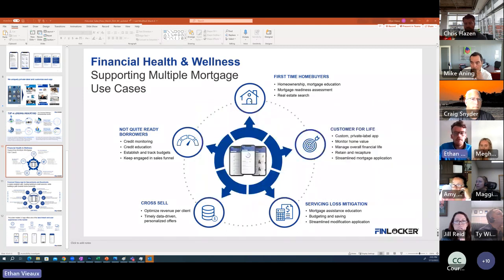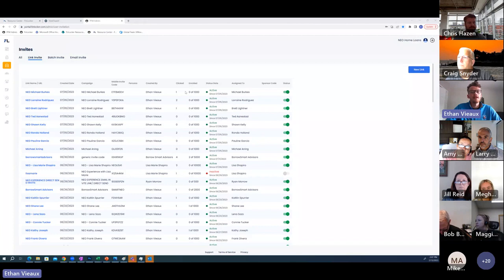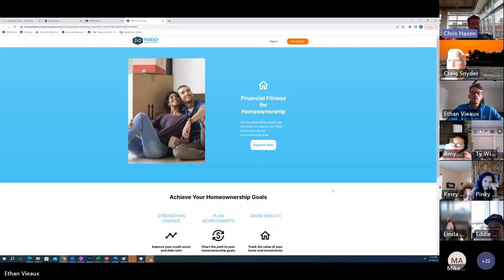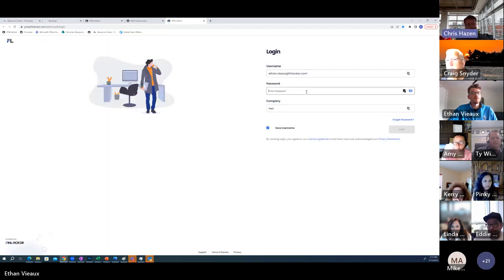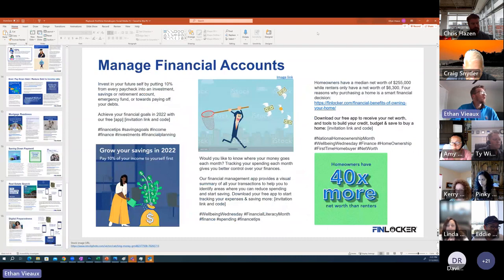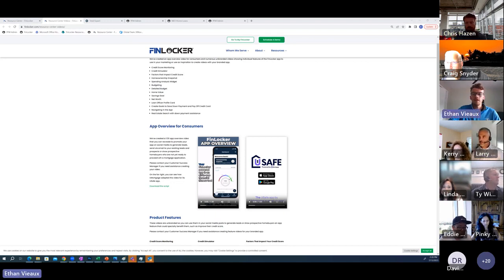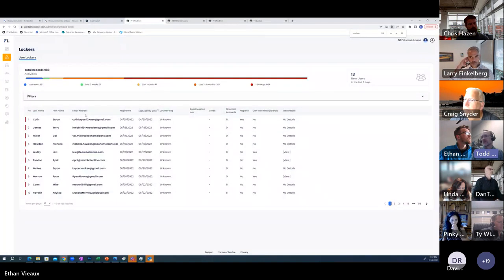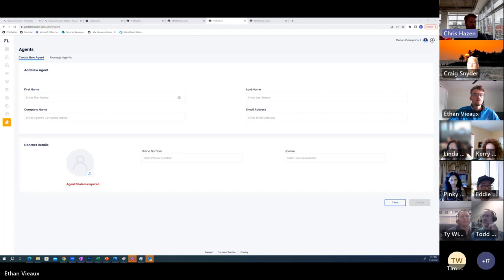NEO Experience - How to Sign Clients Up